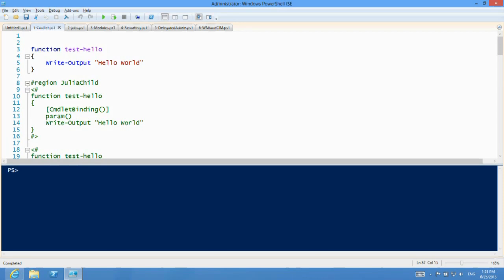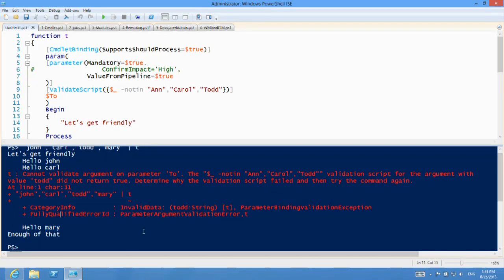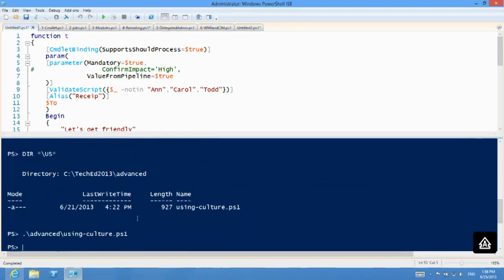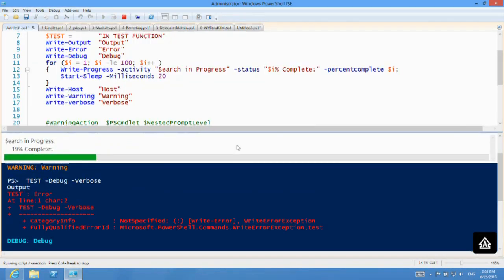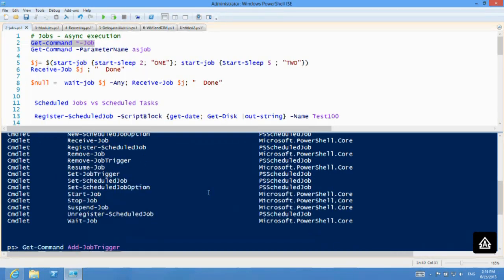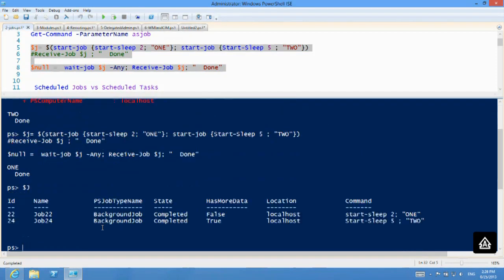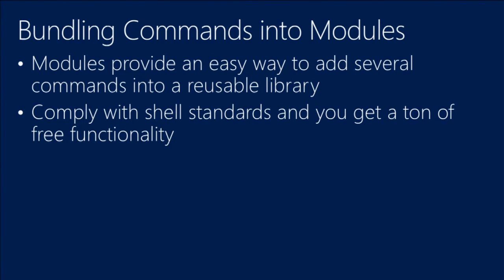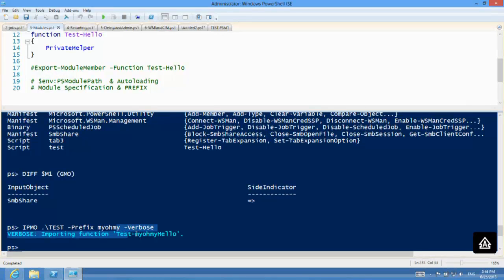TechEd Europe 2013 Advanced Automation Using Windows PowerShell